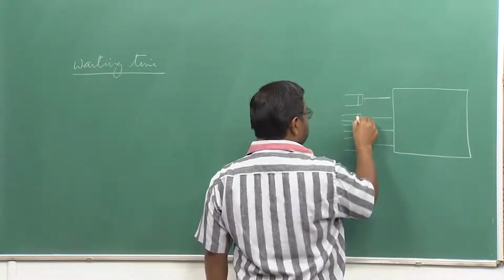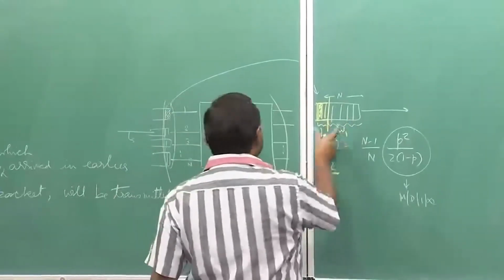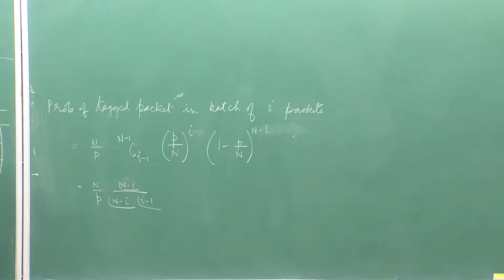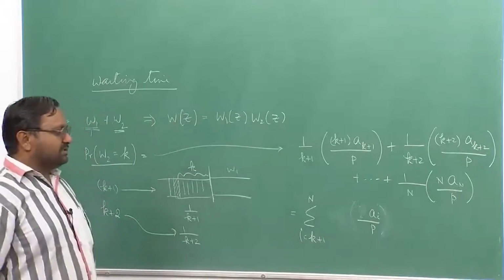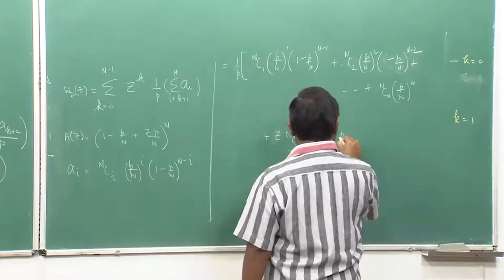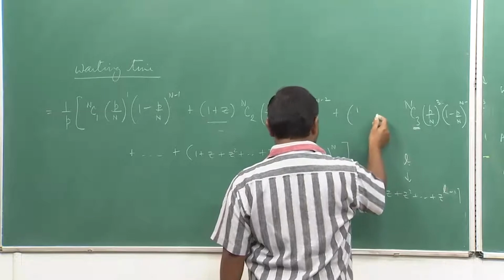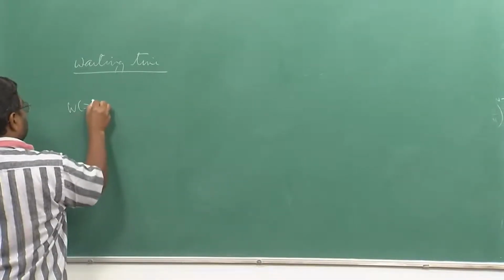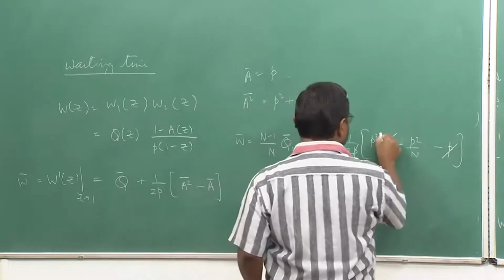Output Queued Switch